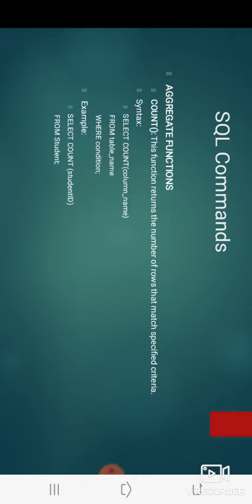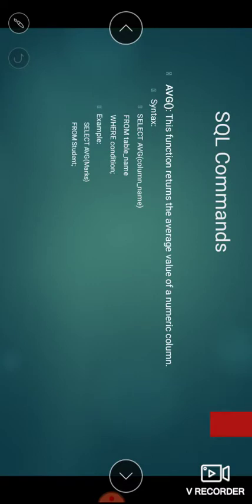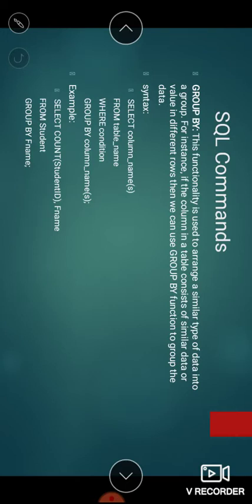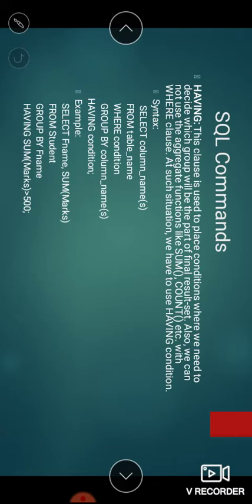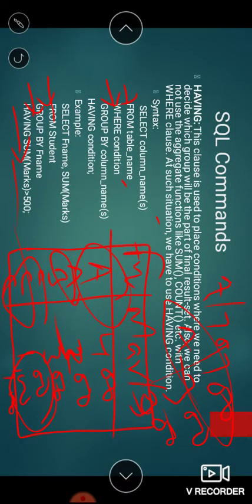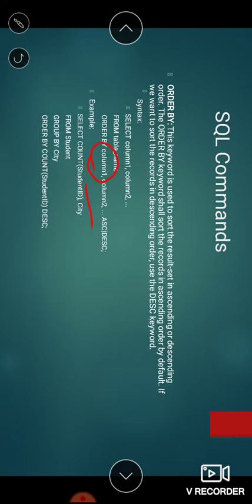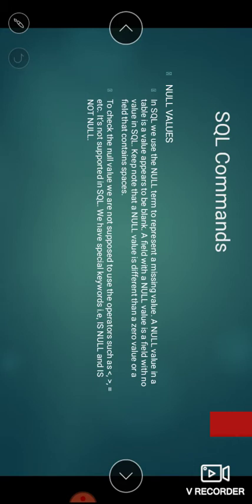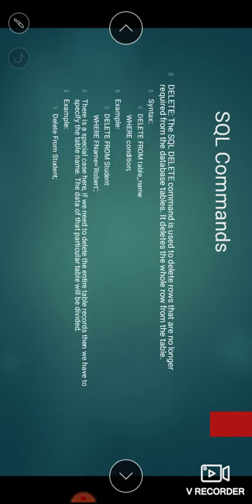SQL (Part3) by Nawvarsha Pipada